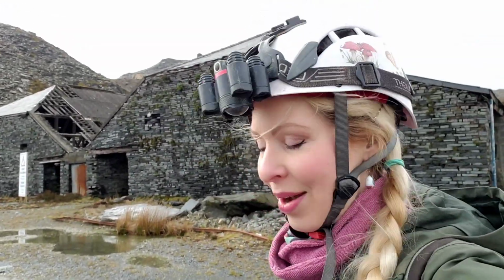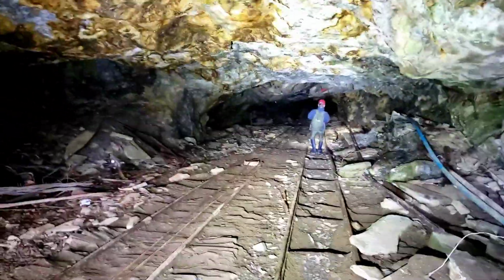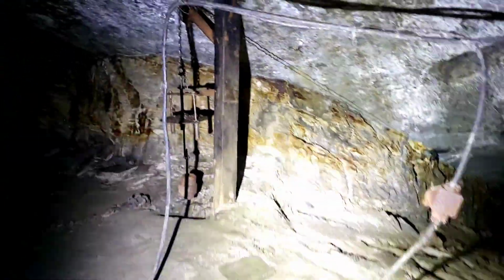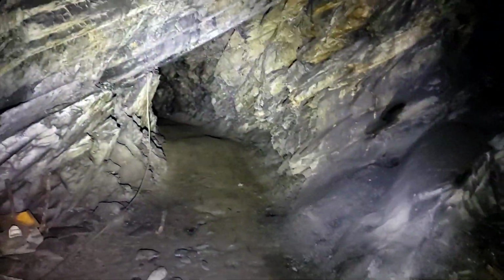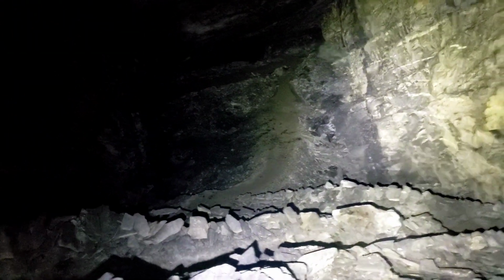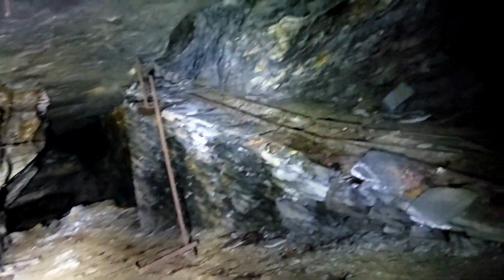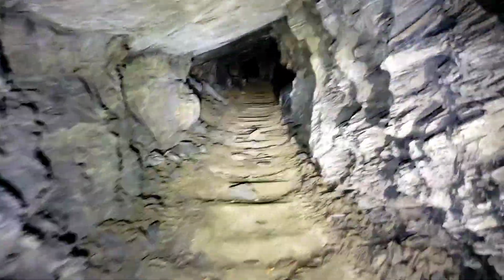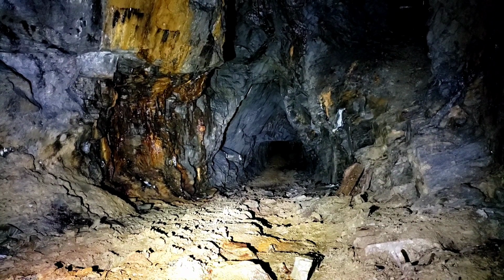GINORMOUS Ffestiniog Slate Mine - Part 1 (Floors B & C)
Blaenau Ffestiniog, NW. One of the largest and best preserved slate mines in North Wales. Set on many floors this mine has a network of tunnels, internal inclines and manways. 1st Part video takes you to Floors B and C.